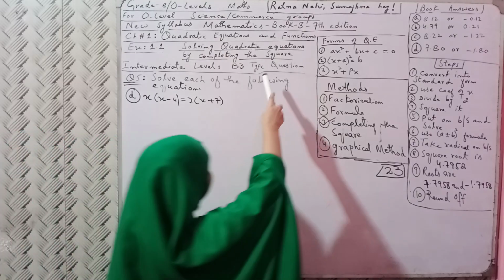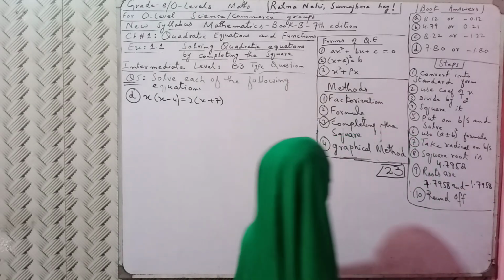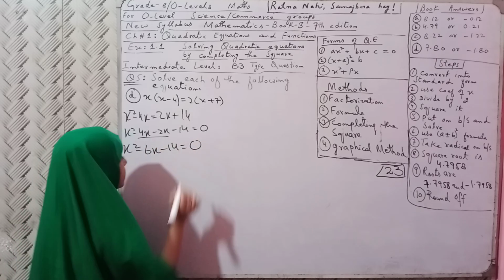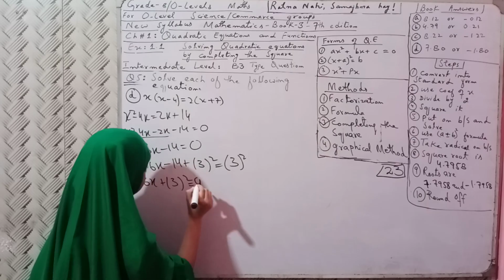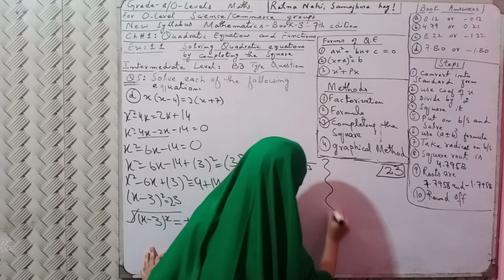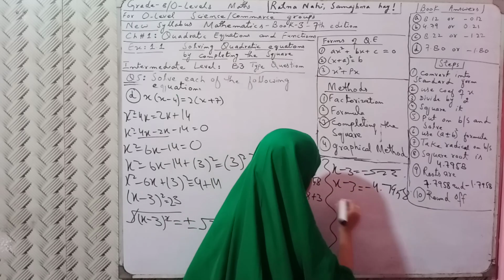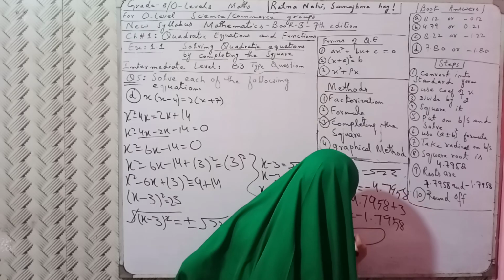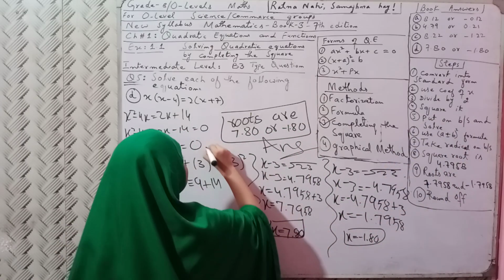Ex 1.1 Q5 Part D | Completing the Square Method | Quadratic Equation & Function | Math Book 3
In this video, you will learn how to solve Exercise 1.1 Question 5 Part D from Chapter 1 – Quadratic Equation and Function using the Completing the Square Method.

This lecture is specially designed for:

Intermediate Level Students
Science & Commerce Groups
Grade 8 / O-Level Mathematics Students
B3 Type Questions Practice

Book: New Syllabus Mathematics Book 3 (7th Edition)

Watch the complete step-by-step solution with easy explanation for better understanding and exam preparation.